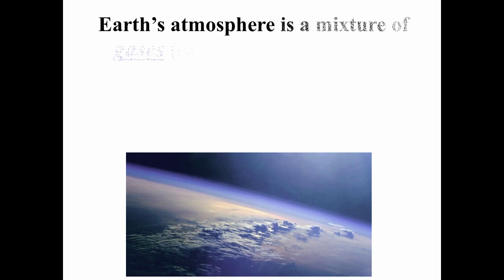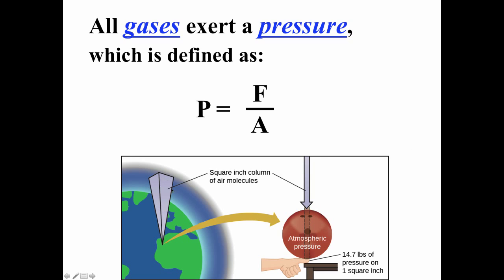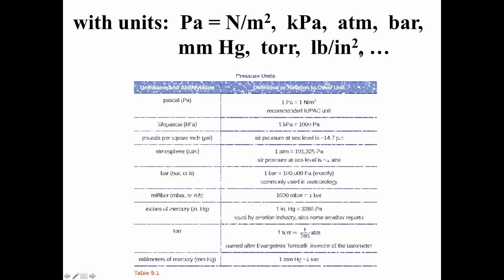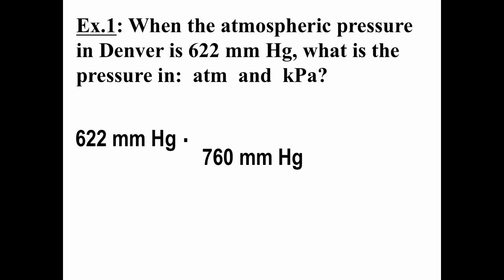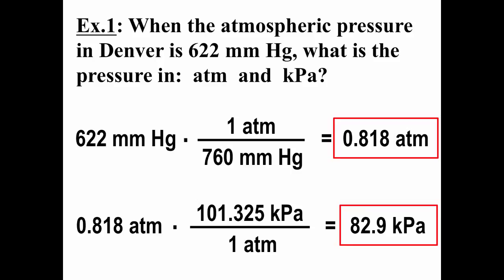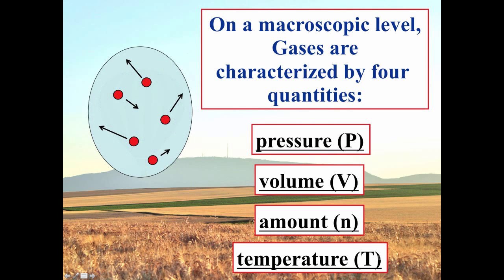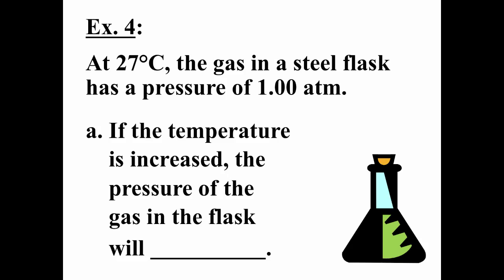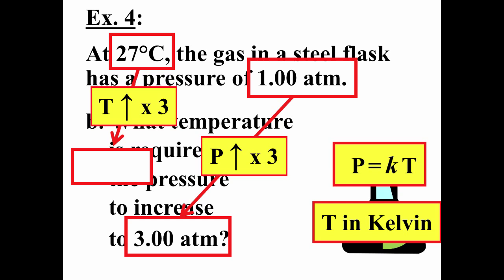Chapter 9 - Part 1 Screencast F15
Intro to Gases